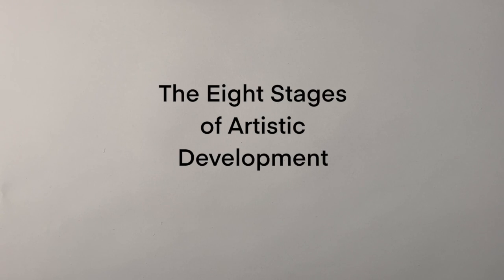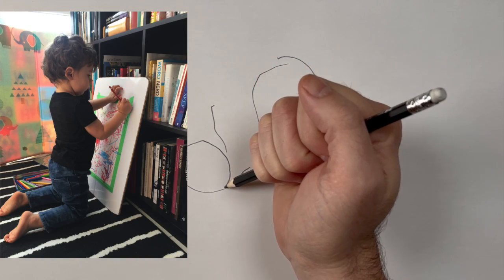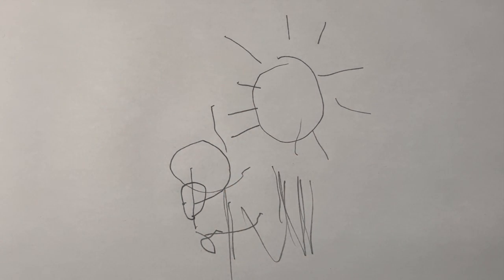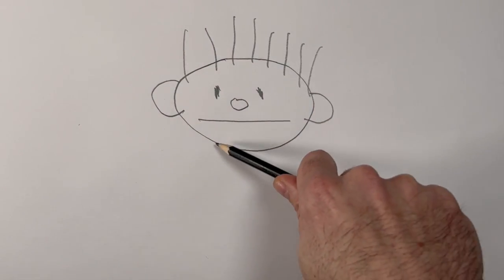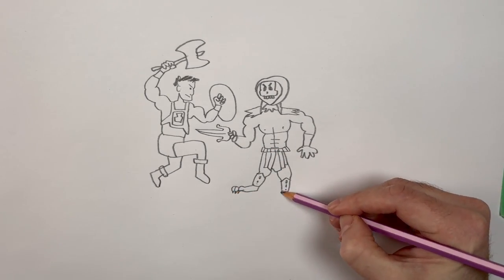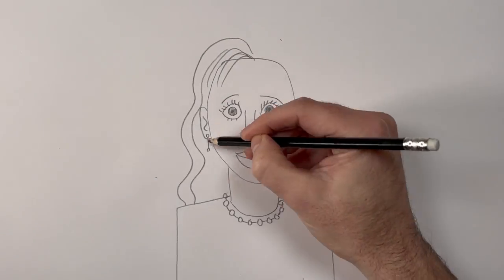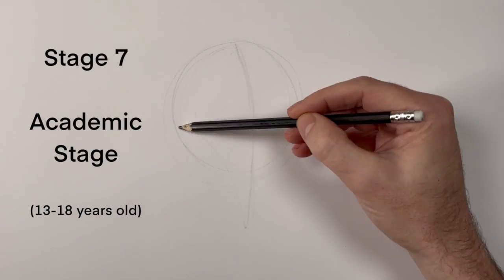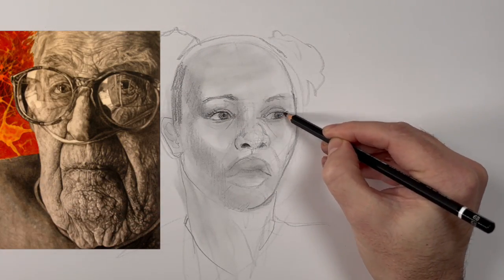Why So Many People Stop Drawing as Teenagers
In this video, I walk through the eight stages of artistic development and explain why most people stop at Stage 6, which is the point where continuing to learn becomes a choice, not a habit.

These stages are the same for all of us. What changes is whether we keep going once drawing starts to feel difficult, slow, or uncomfortable. Understanding this stage is often the key to making real progress.

In this video, you’ll learn:
• The eight stages of artistic development
• Why Stage 6 is where most people get stuck
• What actually changes in Stages 7 and 8
• How to move forward without burning out or giving up